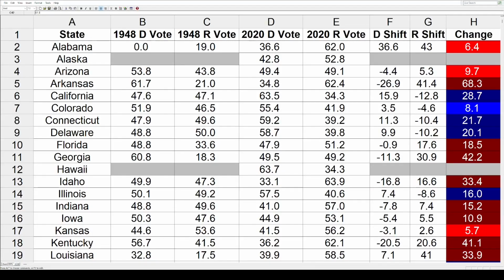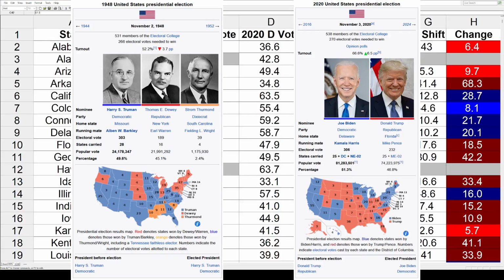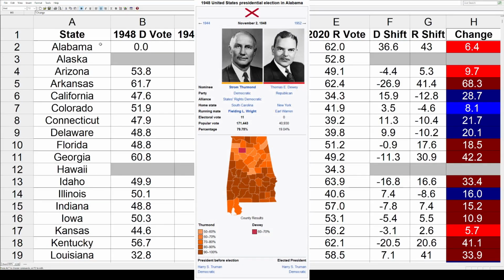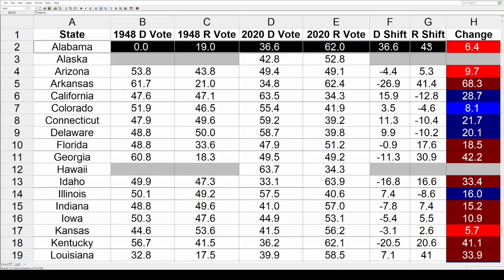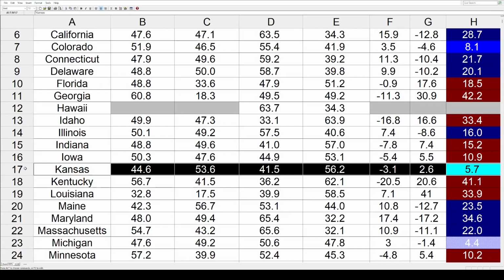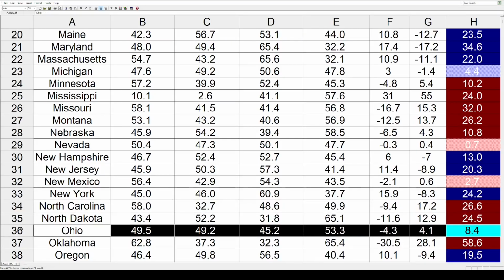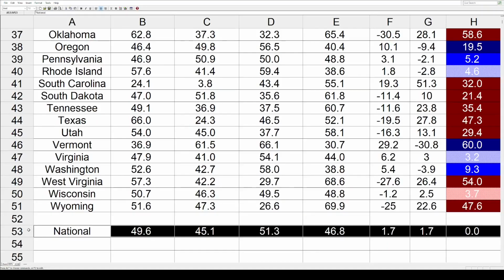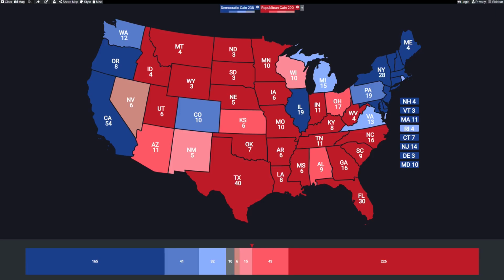Political Shifts | President | 1948 - 2020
00:00 - Intro / Background
01:48 - Shifts
05:20 - Map